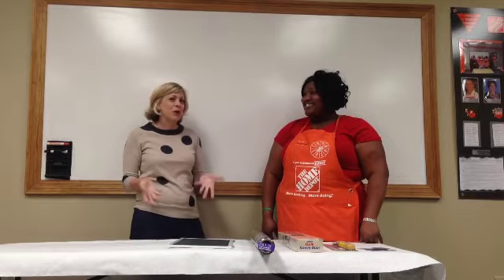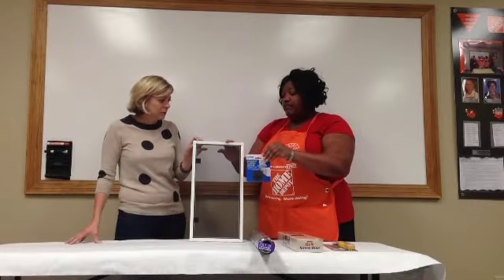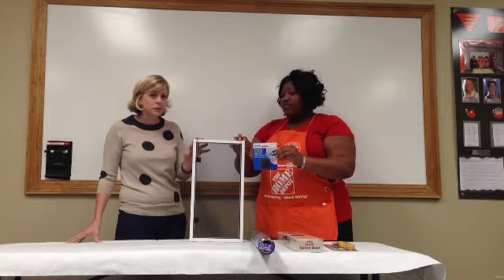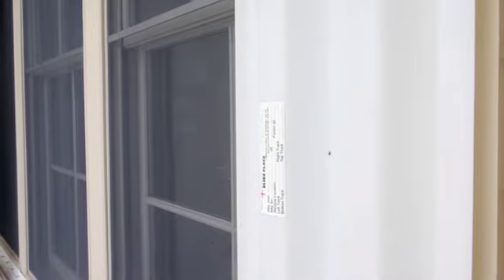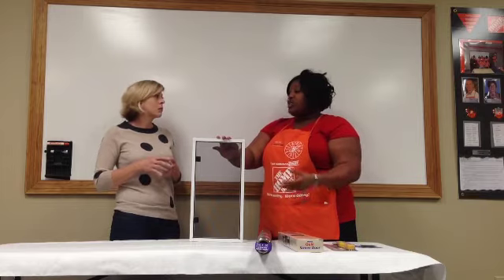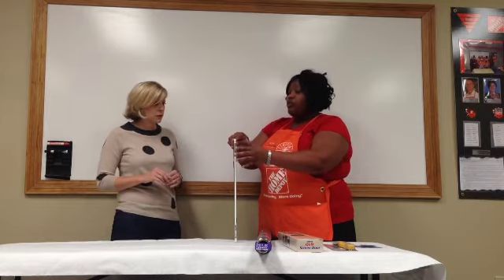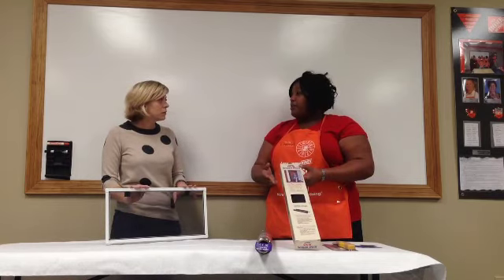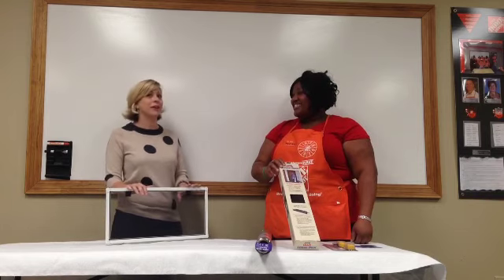Tips for repairing window screens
Chantell Reed of the Home Depot store in Gretna offers DIY tips for repairing a torn window screen.